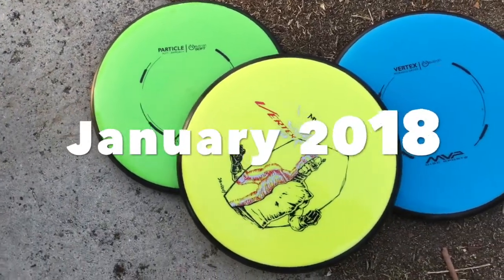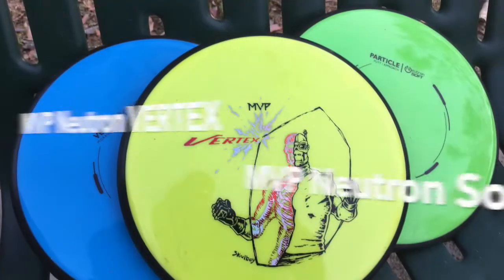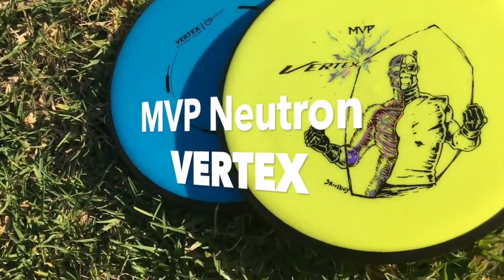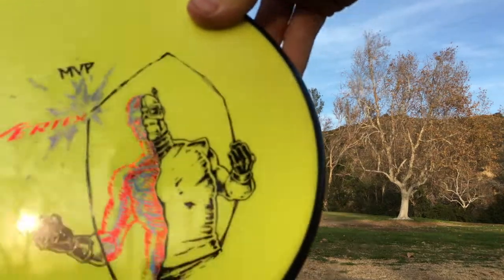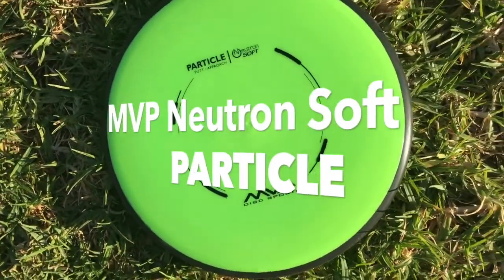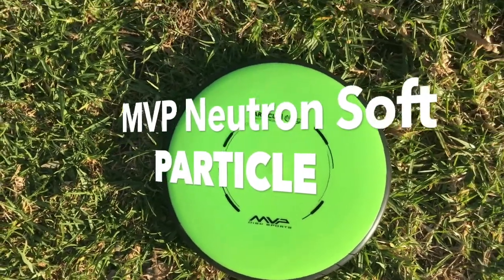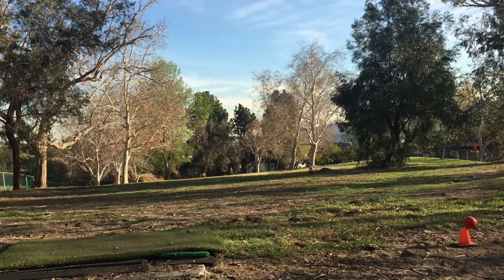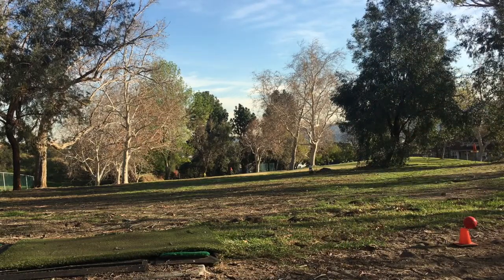MVP Vertex and Particle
Jan 2018 MVP Disc Sports Release: Neutron VERTEX Midrange and Neutron Soft PARTICLE Putt and Approach.
DeBell DGC in Burbank, CA
Mucis: Khruangbin "People Everywhere (Still Alive)"